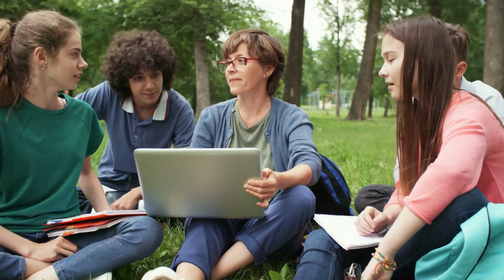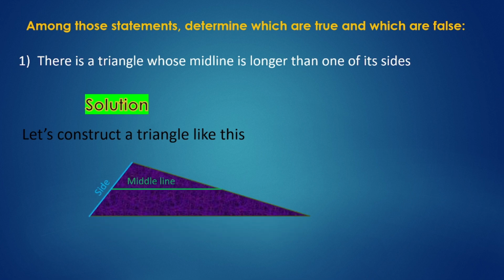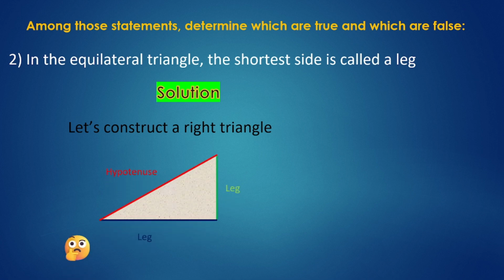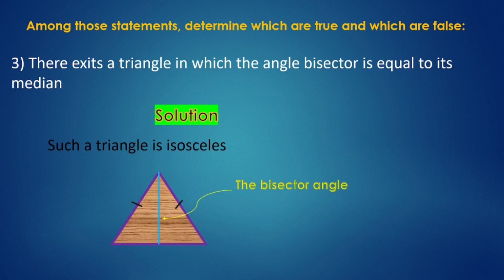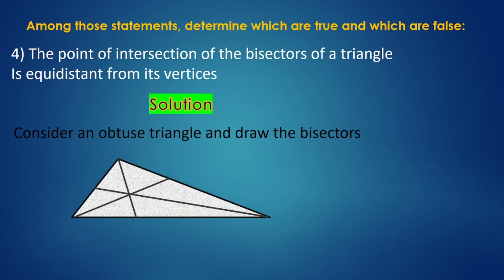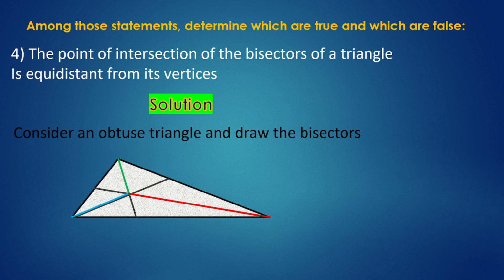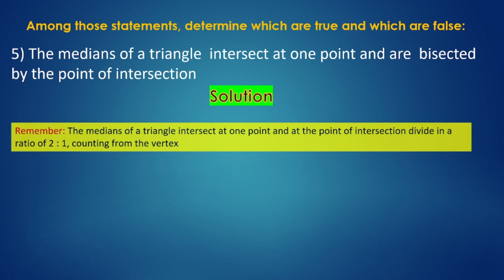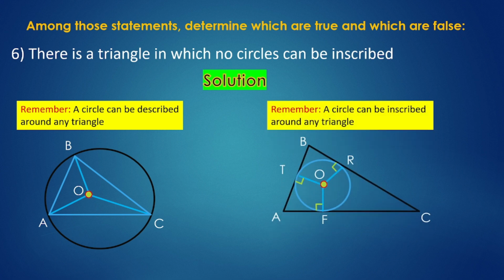🔺✨Test on the Topic: Triangles and Their Elements✨🔺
Geometry Lesson: Exercises to Test Your Knowledge

Hello everyone!
In this lesson, we practice and test our understanding of triangles and their elements through a series of logical and conceptual exercises.

Today’s tasks help you:

review key triangle properties,

think critically about geometric statements,

decide whether statements are true or false by reasoning and construction,

strengthen your understanding of midlines, medians, angle bisectors, inscribed and circumscribed circles.

We analyze questions such as:

Can a triangle’s midline be longer than one of its sides?

Is the shortest side of a triangle always a leg?

Can an angle bisector equal a median?

Are angle bisectors equidistant from the vertices?

How are medians divided at their intersection point?

Can a triangle exist without an inscribed circle?

Each statement is carefully explained with diagrams, counterexamples, and geometric reasoning.
This lesson is perfect for review, exam preparation, and strengthening geometric intuition 📊✏️

If something feels unclear — don’t worry. Rewatch the video calmly and never give up.
Learning geometry is a journey, and you’re doing great 🚀

And yes… rewards are waiting 😄🚗🎶